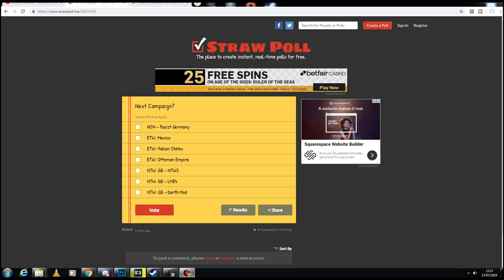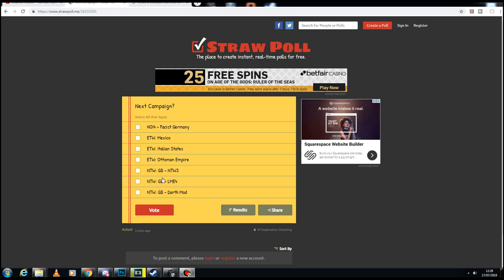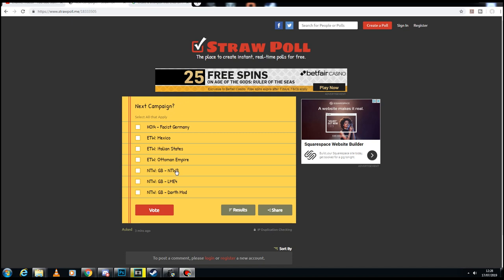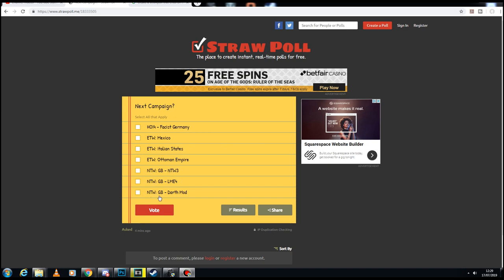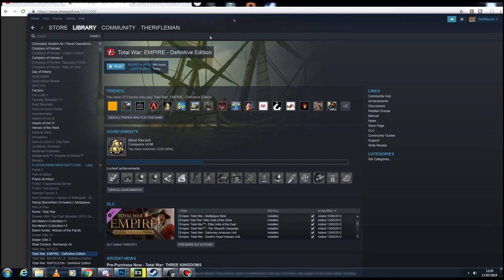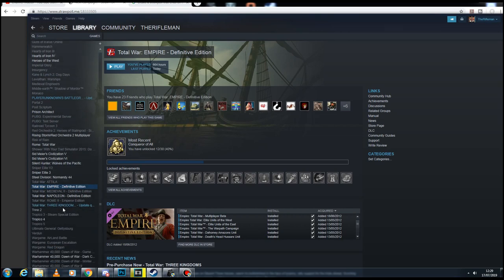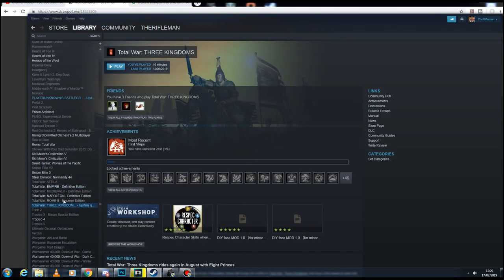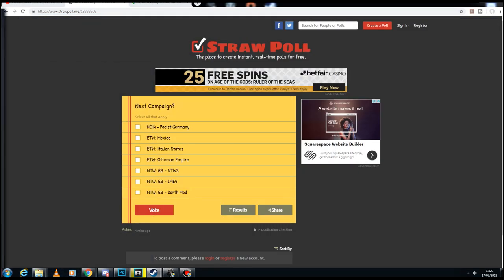Faction Vote! Strawpoll link in comments! - CLOSED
Link to poll - special consideration will go to preferences listed in the comments in the event of a tie break

Please let me know what you guys fancy me playing :) ETW/HOI4 would start sooner as i've got them installed and they're up and running. NTW would take a bit longer (NTW3 especially as i'm having problems with the mod)

For COH fans, I plan on starting to record that campaign soon and uploading it on a weekly basis :)